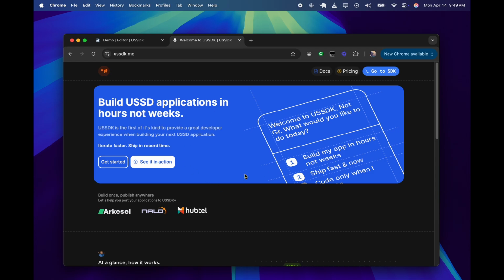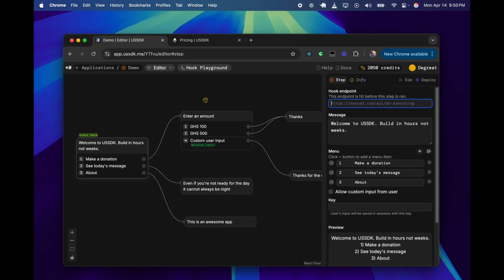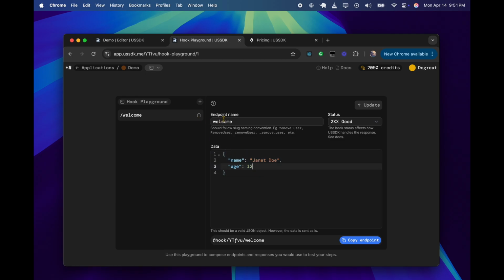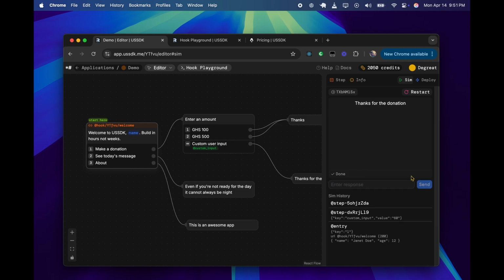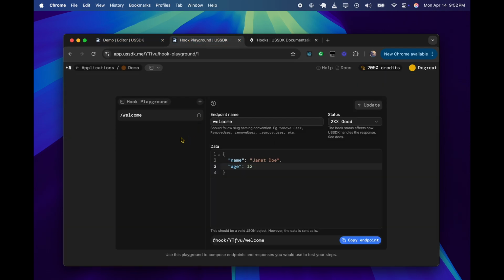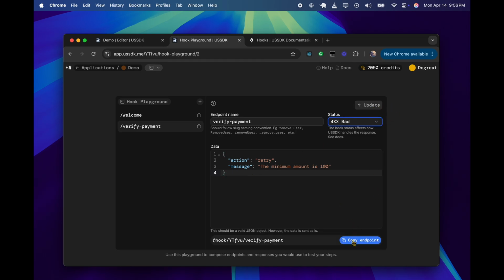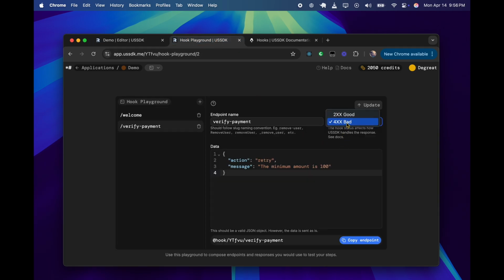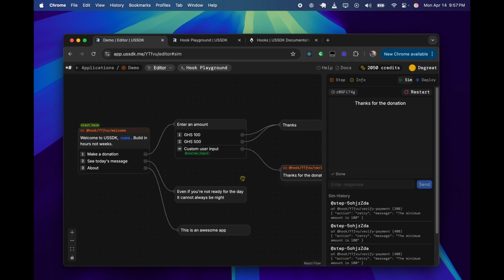Hook Playground | USSDK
In this video we demonstrate how to use Hook Playground to stub hook API endpoints before you actually implement them in code. This is will help you iterate your USSD applications quickly — so you can actually implement your hooks later.